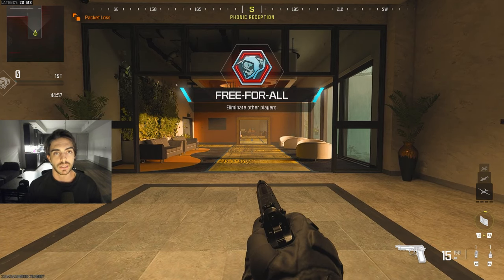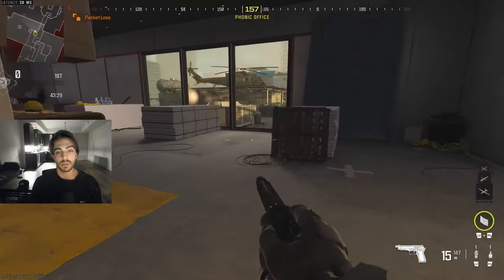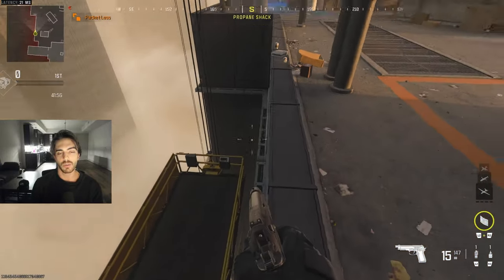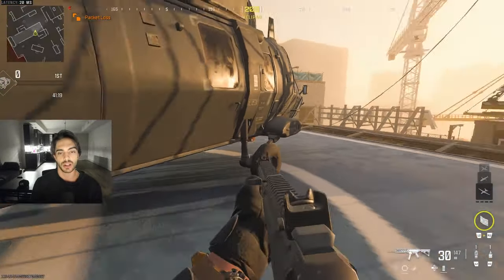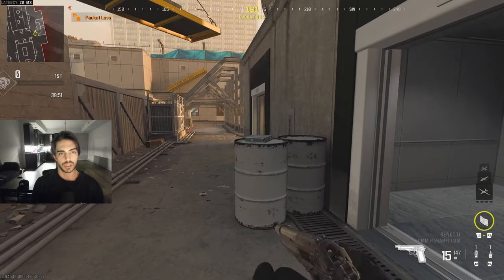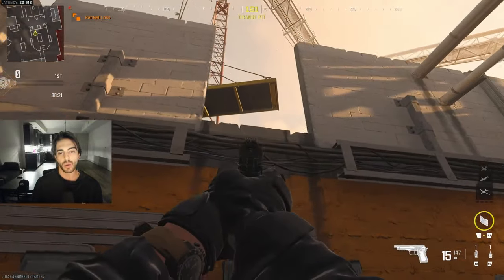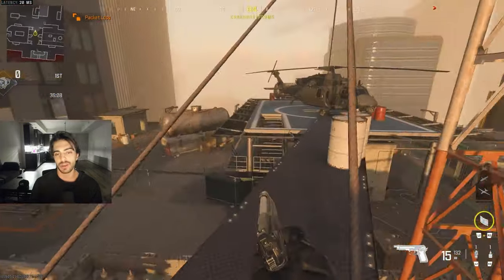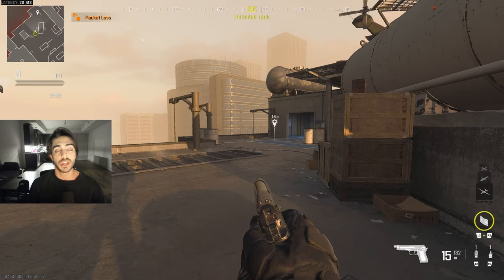HIGHRISE CALLOUTS (OpTic Texas Version)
Going over the pro callouts for Highrise in MW3!